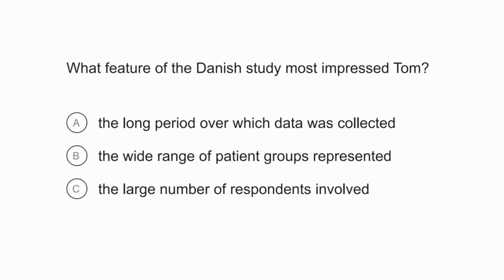How to Pass the OET Listening Test | Proven OET Listening Strategies & Tips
Preparing for the OET Listening test and unsure how to achieve a B grade or higher? You’re not alone. In this video, OET expert teacher Grace walks you through the exact OET Listening strategies you need to improve fast across Part A, Part B, and Part C of the OET exam. You’ll learn how to spot distractors, understand the OET Listening format, predict answers, and measure your readiness using OET mock tests and diagnostic checks.

Whether you’re studying OET Listening for nurses, OET for doctors, or doing OET online preparation, this step-by-step training will help you perform better in OET practice tests, OET mock exams, and the real OET test.

In this lesson, you’ll learn how to:
✅ Understand the OET Listening structure (Parts A, B & C) and what each part assesses
✅ Use prep time wisely to predict answers and recognise paraphrasing
✅ Spot distractors and avoid keyword traps in multiple-choice items
✅ Improve focus, accuracy, and time management during the audio
✅ Check your readiness with targeted OET mock exams and diagnostics
✅ Build a repeatable routine you can use in every OET practice test and the real exam
By the end, you’ll have a clear, proven plan to boost your OET Listening score quickly and confidently.

💬 Book Your FREE 1-to-1 OET Exam Success Call

On your call, you’ll:
- Identify strengths and weaknesses in OET Listening, Reading, Writing & Speaking
- Get a tailored plan to reach a B grade or higher
- Learn how to avoid costly retakes with smart OET preparation

🎓 Join Our FREE OET Fast Pass Masterclass
Master all four sub-tests, OET Reading, OET Writing, OET Listening & OET Speaking, with step-by-step strategies from expert teachers.

At Swoosh English, we’ve helped thousands of doctors, nurses, and healthcare professionals pass their OET English exam with:
- Live OET online classes and realistic OET mock exams
- Detailed OET writing corrections with 24-hour feedback
- Full video courses for all OET sub-tests
- Expert teacher support for your complete OET preparation

👇 Drop your OET Listening questions in the comments — we’ll answer them!

Timestamps
0:00 OET Listening overview & goals
0:44 Exam format — Parts A, B, C
1:35 Part A — note completion strategy
3:05 Part B — MCQ traps & distractors
4:30 Part C — signposting, attitude, inference
6:10 Readiness checks & mock exam plan
7:20 Pro tips — focus, time, accuracy
8:10 Where to get expert help (Swoosh)